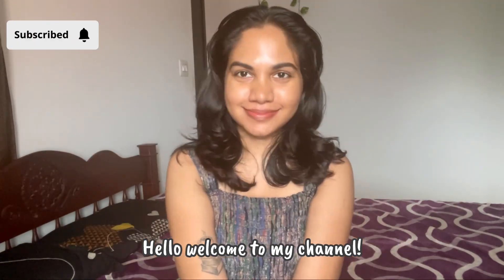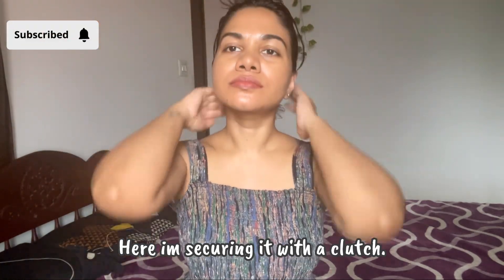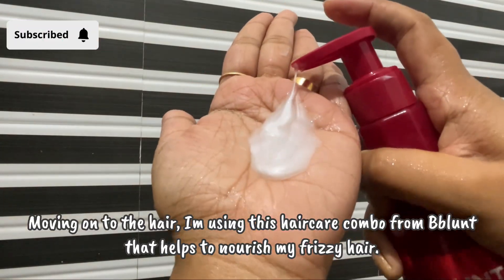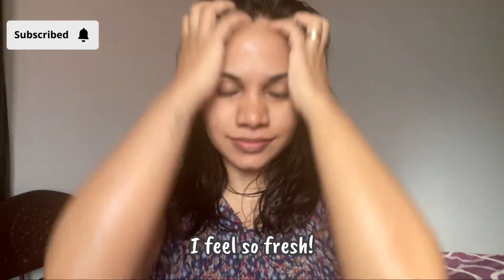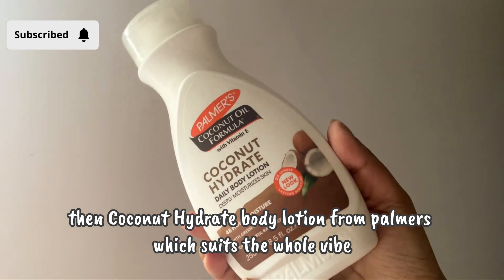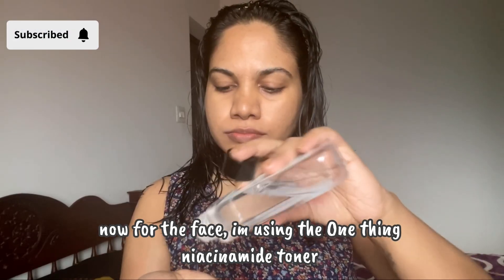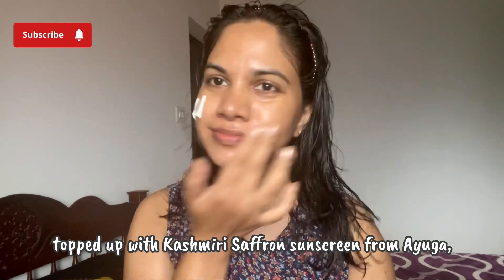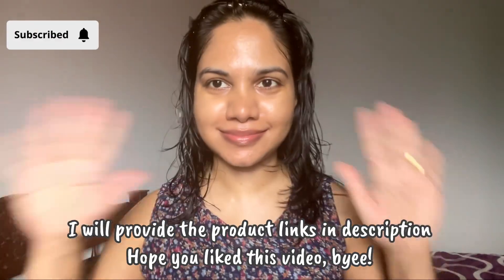Weekly Pamper Routine | Haircare, Bodycare & Morning Skincare Ritual 🛀🫧🎀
Welcome to my weekly pamper routine! ✨

Honestly It was a draft in my gallery for so long, only got the time now to post!

In this video, I’m sharing my go-to rituals for a relaxing and rejuvenating self-care day. From nourishing hair treatments to indulgent body care and my refreshed morning skincare routine, I've got you covered.

Whether you're looking for tips on how to treat your hair, ideas for pampering your skin, or just want to unwind with some soothing self-care, this video is for you. Treat yourself to some well-deserved "me time" and feel refreshed from head to toe!

**Chapters:**
0:00 - Intro
- Haircare Routine
- Bodycare Rituals

**Products Mentioned:**

BBlunt 7 in 1 Repair & Revive Duo | Shampoo 300ml and Conditioner 250gm Combo

Plum Onion Hair Growth Oil For Hair Fall Control With Bhringraj Oil

BBlunt 7 in 1 Repair & Revive Duo | Shampoo 300ml and Conditioner 250gm Combo  (2 Items in the set)

Rice Clay Mask To Foam Korean Cleanser - Brightens, Unclogs Pores, Oil-Control

Dove Exfoliating Body Polish Scrub - Brown Sugar & Coconut Butter

BodyLovin' Vanilla Vibes Body Oil - Intense Moisture & Instant Glow

Feel free to adjust it to better match your style or add any personal touches!